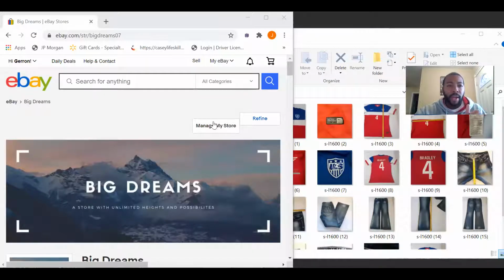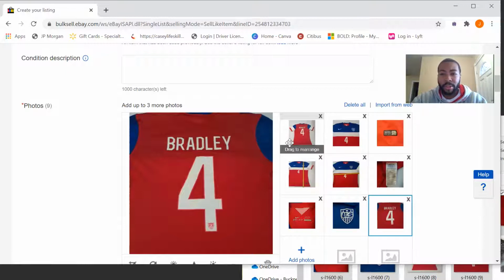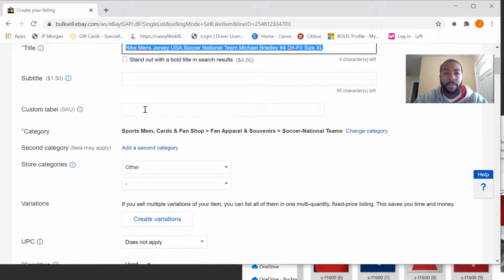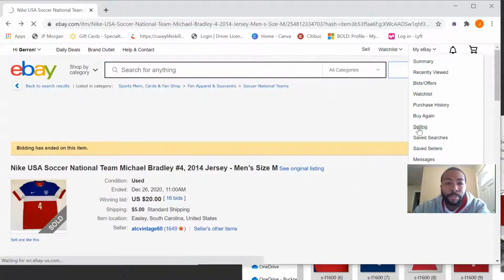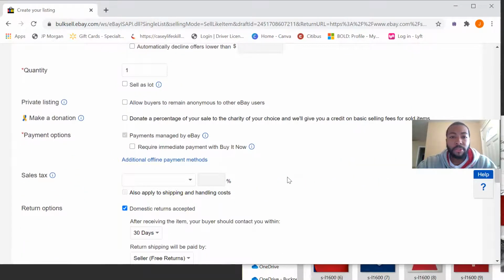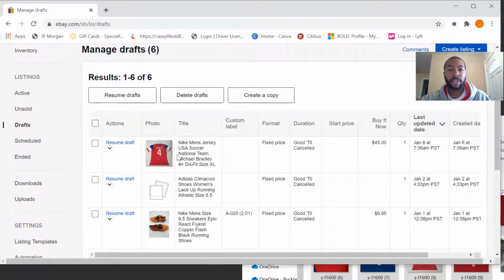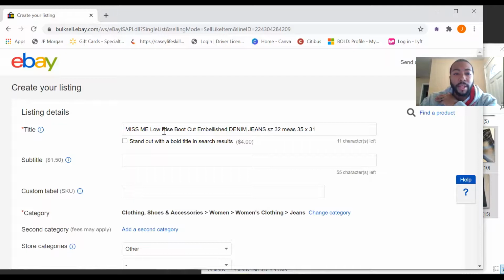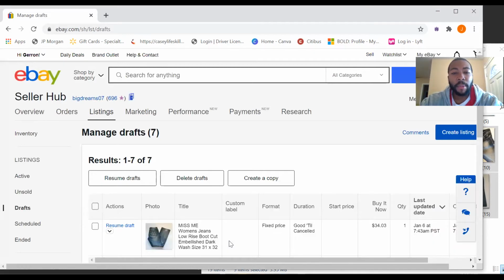How To List On eBay 2021: Detailed Step By Step Tutorial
In this video I provide a step by step tutorial on creating a listing from start to finish. Listing is one of the driving forces in the eBay algorithm and with consistent listing you can make sales and increase your chances of ranking higher in search.

My public eBay store